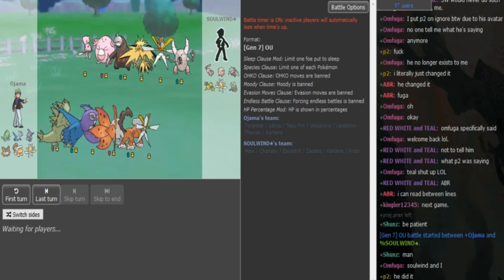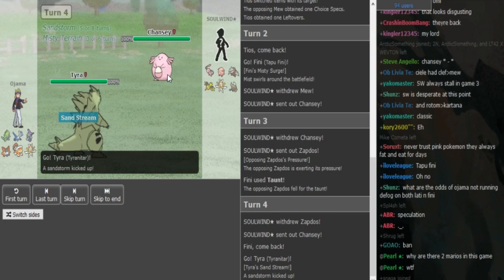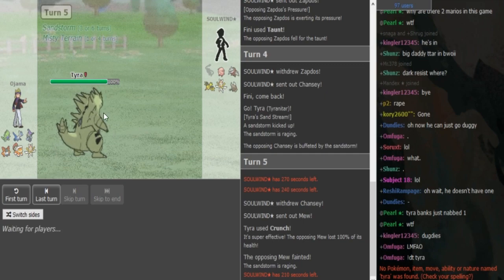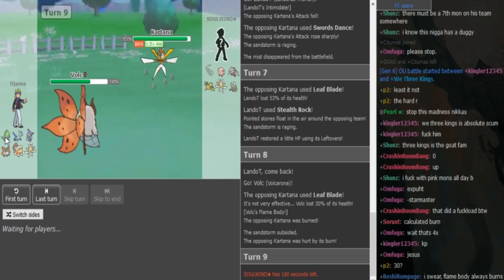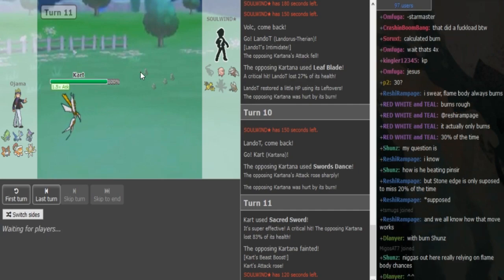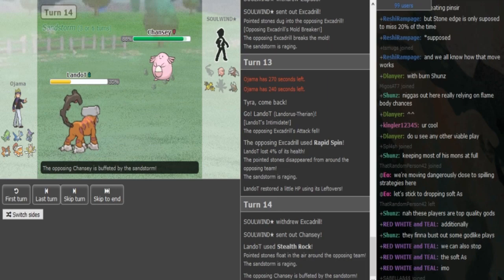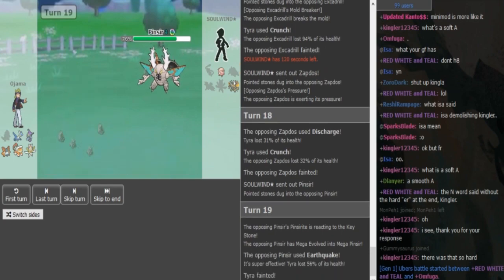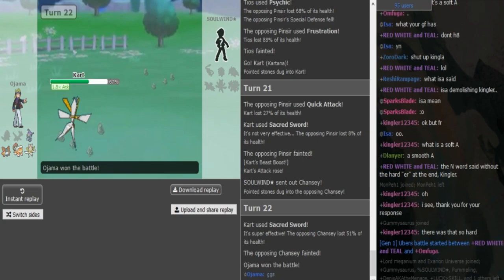Smogon's Official Ladder Tournament IV-R3: SoulWind VS. Ojama g3 (Sun&Moon OU) w/Dokkerich